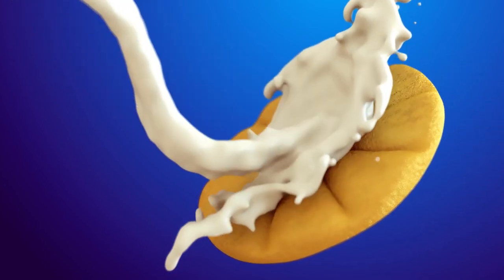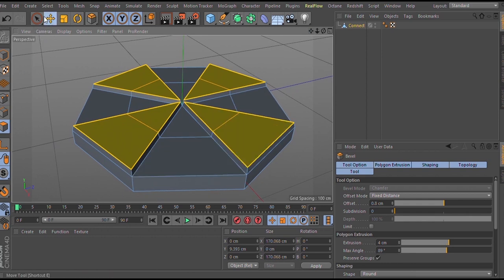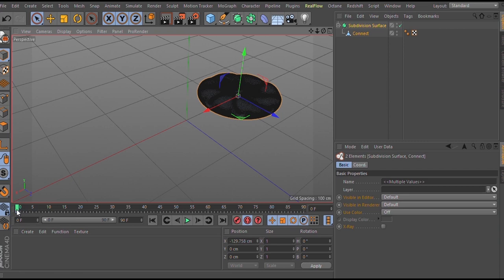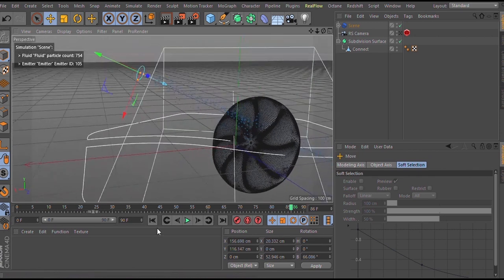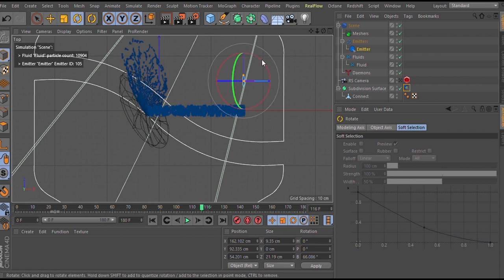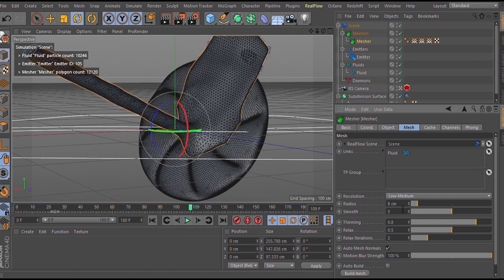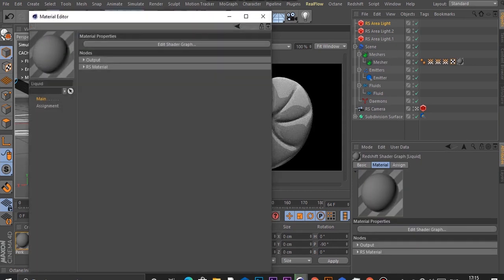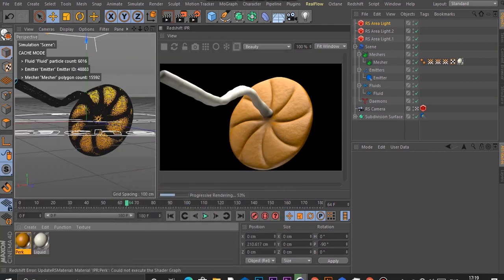How to Model Texture and Simulate in Cinema 4D with Realflow and Redshift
In this tutorial, you'll learn how to use Realflow for fluid stimulation with bonus tips in Cinema4D modelling with RedShift rendering